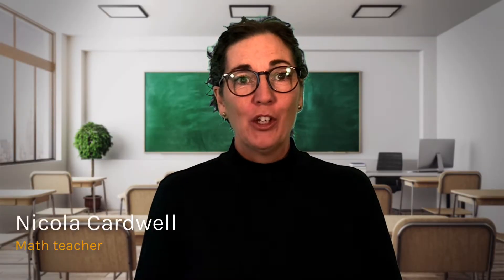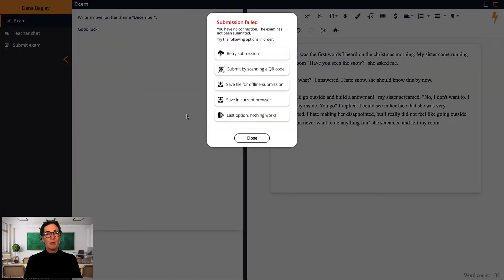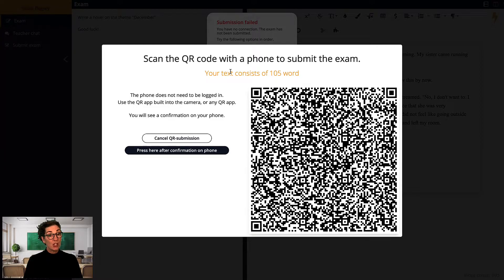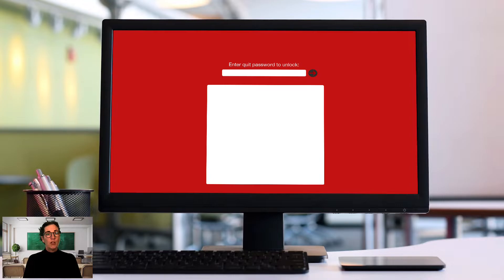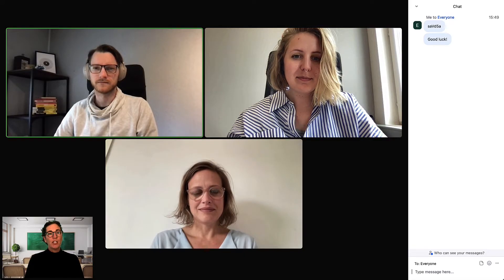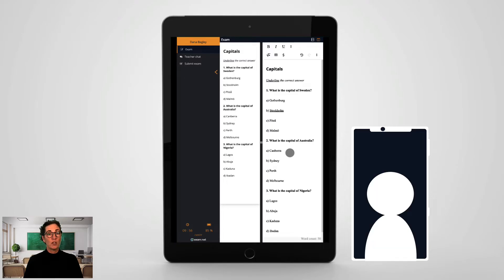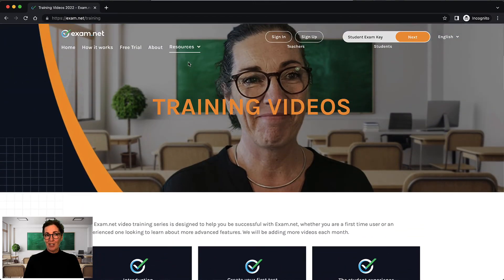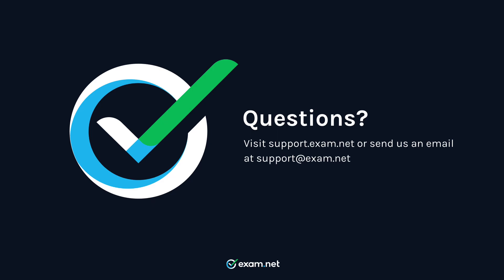Troubleshooting // Exam.net teacher training video series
This video is part of the Exam.net Teacher Training Series.  You can find the complete set of training videos at Exam.net/training

In this video, Nic goes through how to troubleshoot your exams